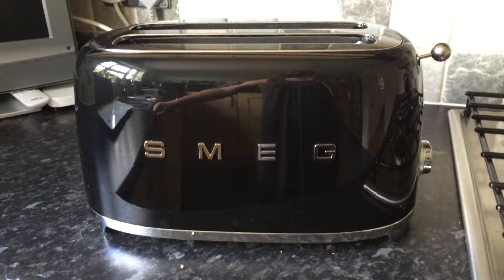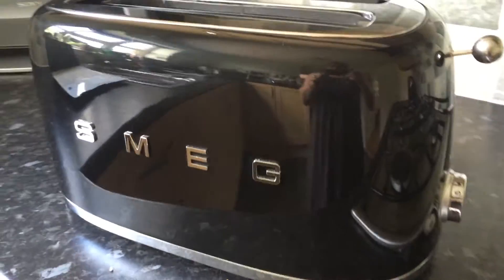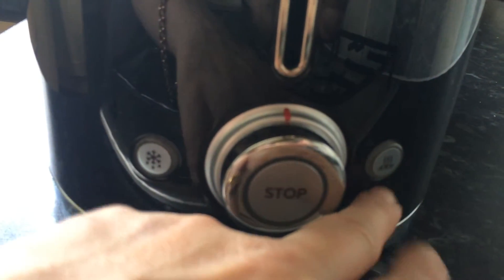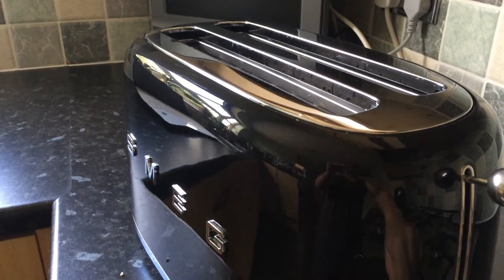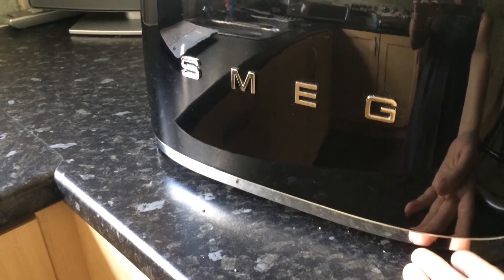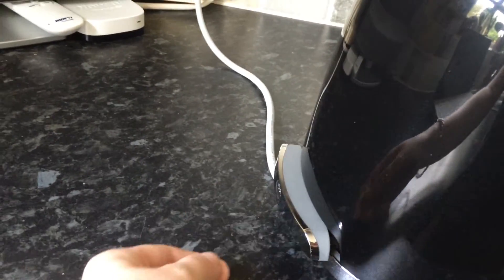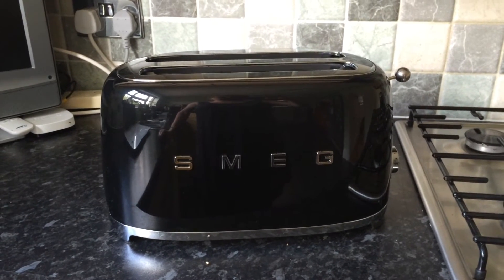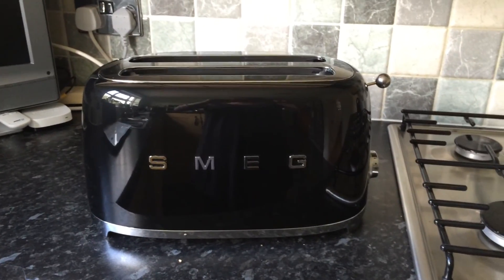Smeg Retro 4 Slice Toaster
Smeg Retro 4 Slice Toaster review